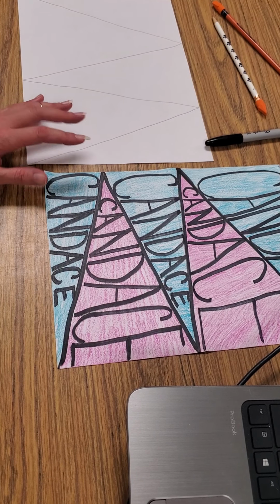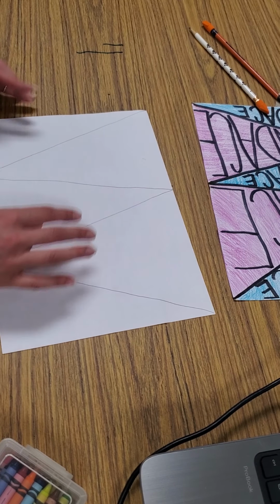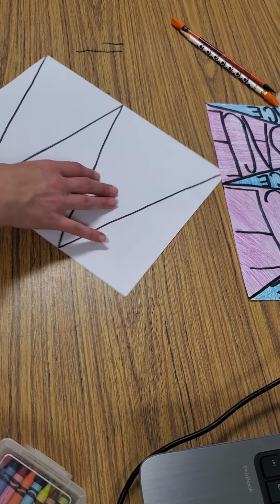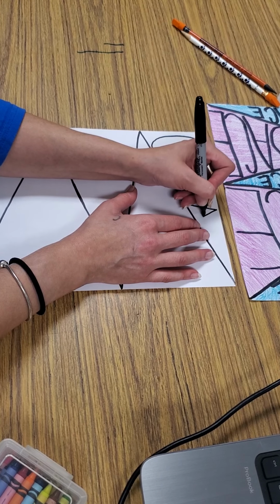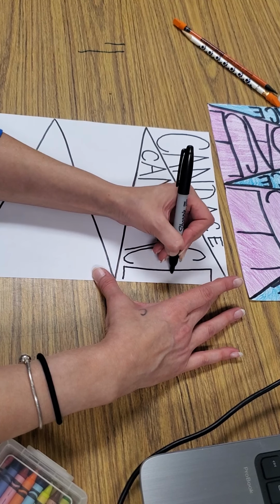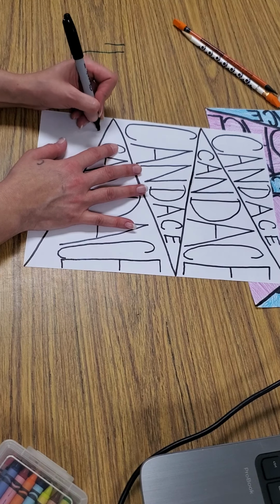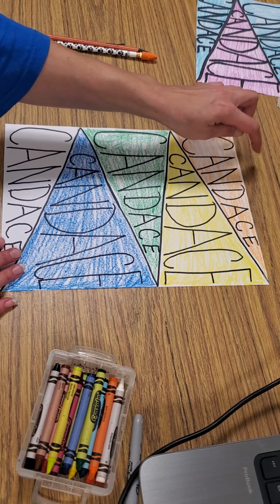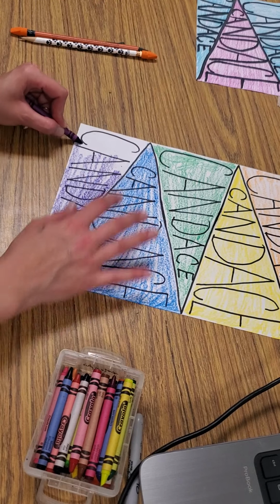August 24, 2020